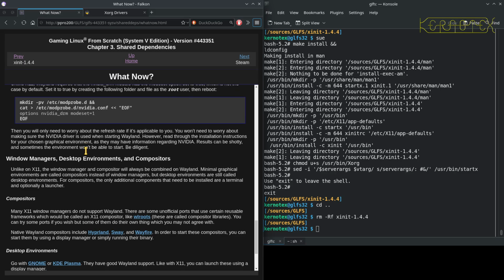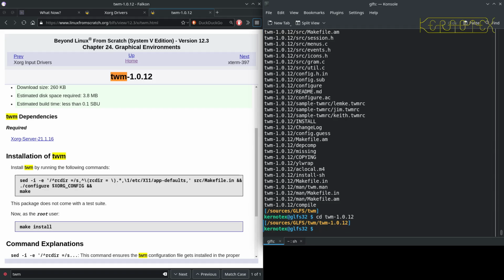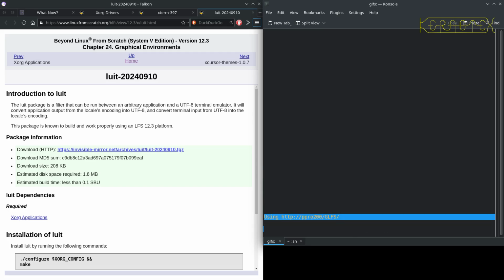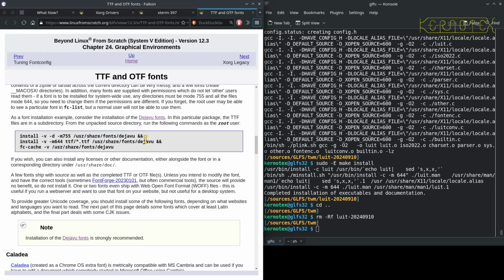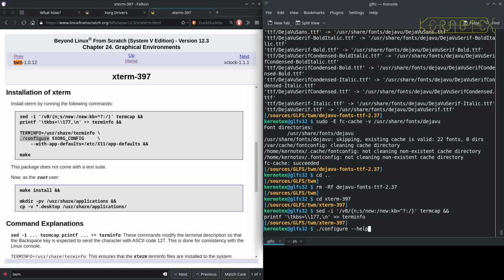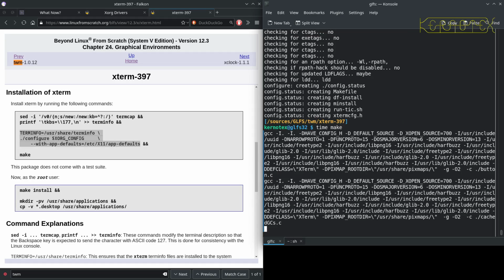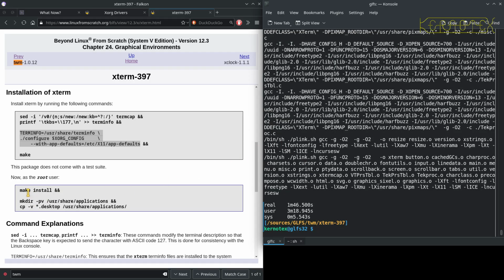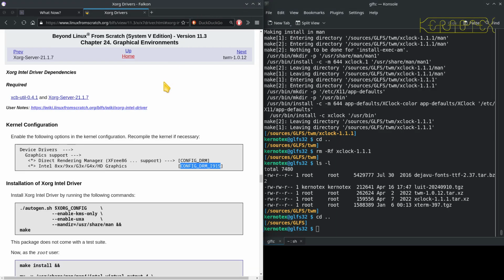14 TWM: How to build GLFS # 443351 on 32-Bit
I build TWM, XTerm and XClock in this video so I have a basic GUI to work from.

In this series of videos I show Gaming Linux From Scratch (GLFS) revision # 443351 being installed on a 32-Bit version of Linux From Scratch 12.3.

The host operating, Linux From Scratch is a standard v12.3 build with some extra tools to allow remote access and make it easier to build GLFS right from the very beginning. Most, if not all of these tools are rebuilt as part of GLFS. The complete build process is captured throughout this series.

I decided to go ahead and do this as the GLFS instructions indicated that it would be possible to build GLFS on a 32 bit installation. Therefore I was interested to see how well it would work and sourced one of the last 'pure' 32 bit Intel x86 CPUs released. Although higher clocked models were released, the time saved using one of these would have been minimal in return for more heat generated and energy consumed.

Specifically, I used a Pentium 4 with Northwood C (aka Pentium HT) architecture. Northwood C Pentium 4s are special for two significant historical reasons:

1. It is the last time a CPU with 32 bit (aka i686 or x86) architecture was available across all Intel CPUs within the range.
2. It is the first time that all models of Intel desktop CPUs had Hyper Threading across the whole range.

To re-iterate: Only the top of the range 3.06 GHz model of the previous Pentium 4 Northwood B iteration had Hyper Threading (the very first time HT appeared in a desktop CPU). The next generation of CPUs after Northwood C (called Prescott) were based on either LGA 478 or LGA 775 sockets depending on the model and certain LGA 775-based CPUs were 64 bit capable.

In using a CPU that is over 20 years old for this project, it's perhaps not surprising that the complete build takes many CPU hours.

As with the standard LFS build, all packages used in GLFS are freely available. They are open source and compiled from source except the following:

1. Steam
2. Factorio (used for demonstrations and not part of GLFS)